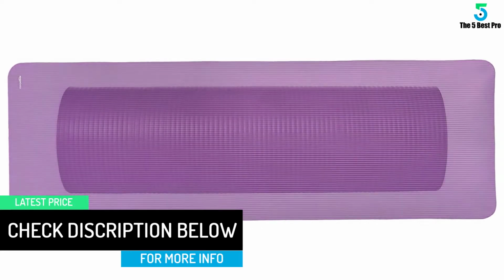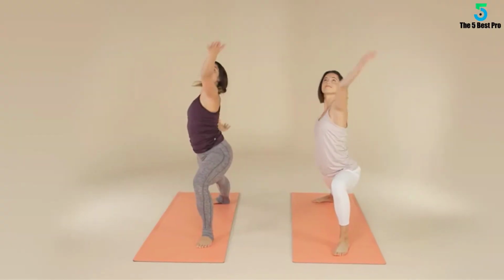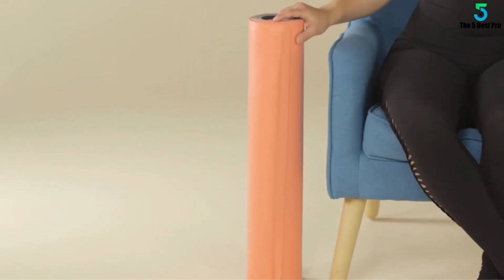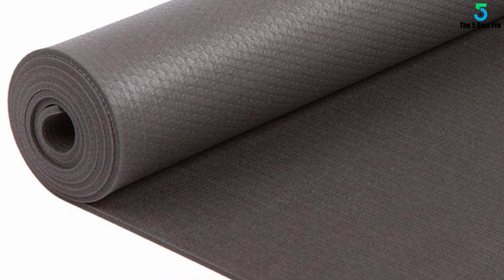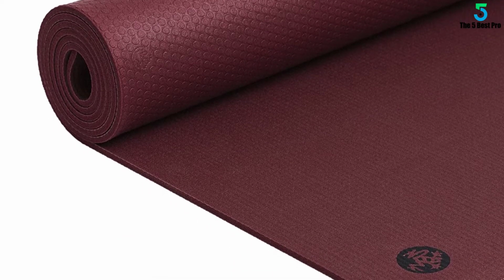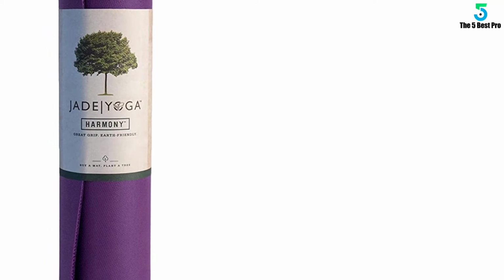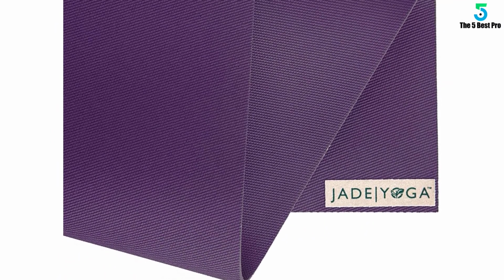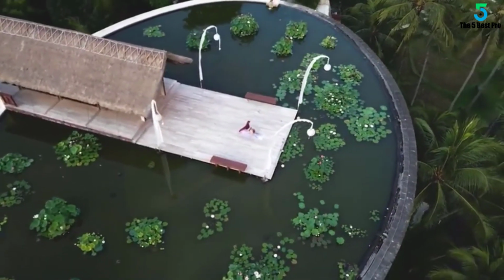Top 5 Best Yoga Mats in 2020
▶️ 5. Amazon Basics Exercise Mat.
▶️ 4. BackslashFit Smart Yoga Mat.
▶️ 3. Manduka PRO Yoga Mat.
▶️ 2. Jade Harmony Yoga Mat.
▶️ 1. Yoga Design Lab Combo Mat.

➥ Prime Discounted Monthly Offering
➥ Amazon Fresh
➥ Try Twitch Prime
➥ Amazon Music Unlimited
➥ Try Amazon Home Services
➥ Kindle Unlimited Membership Plans
➥ Create an Amazon Wedding Registry
➥ Try Audible and Get Two Free Audiobooks